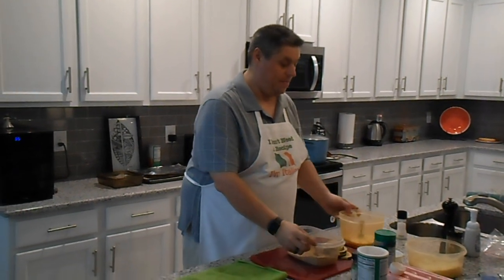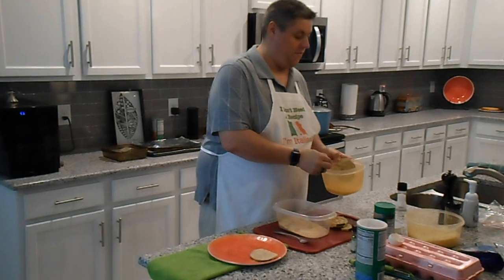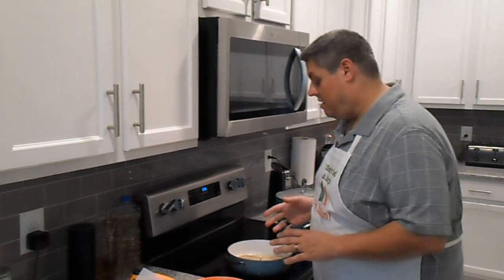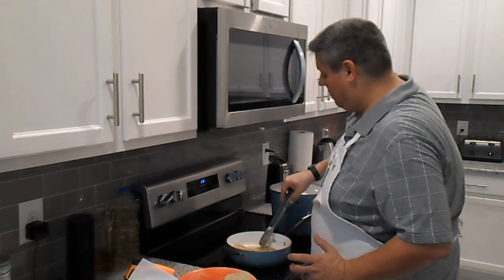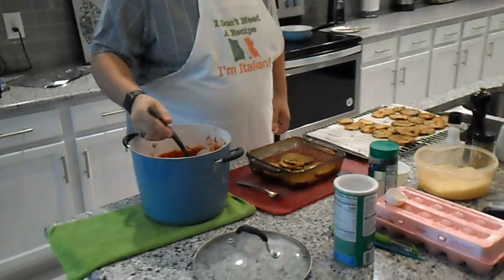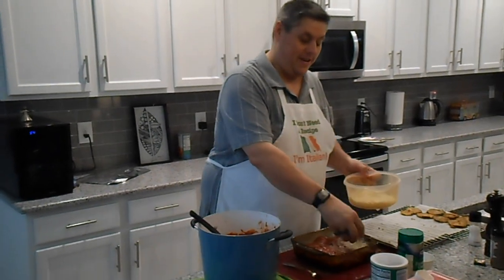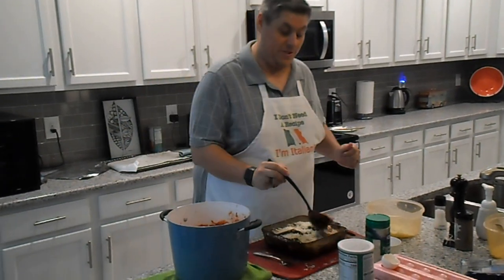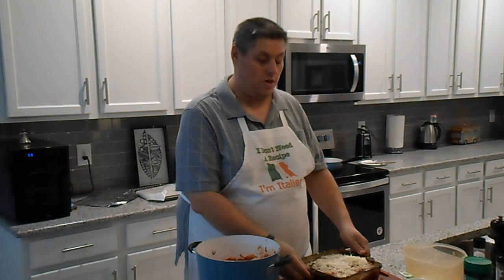Eggplant parm. quick over view. Still learning you tube & how to edit. Thanks for your patience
Hi, my name is Todd, I live in Florida with my husband and mother in-law. Originally from the northeast, I came to Florida for a fresh start. On my channel will be talking about cooking, organization and everything associated with food preparation. I love to cook and want to share my experiences with you. I use cooking to relax (I can walk into the kitchen and find it calming ……. I will show you dishes that I grew up with living with my Italian Nona (grandmother.), Also dishes that my mother taught me.